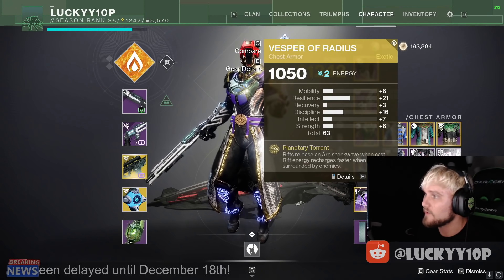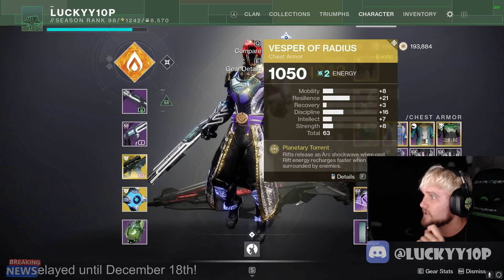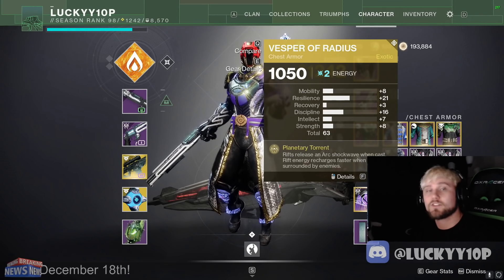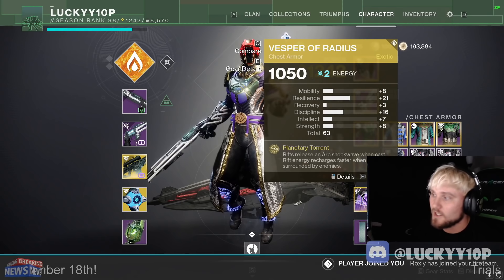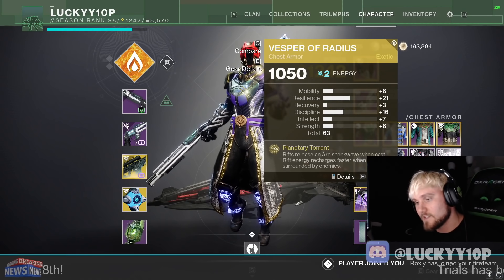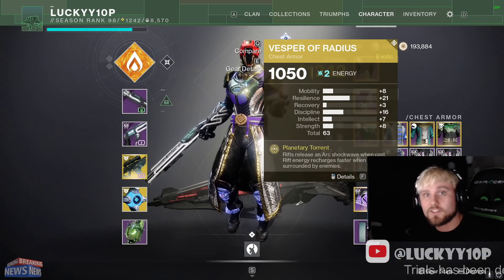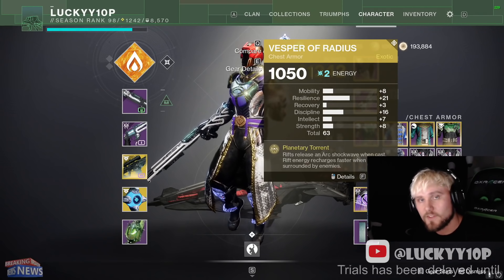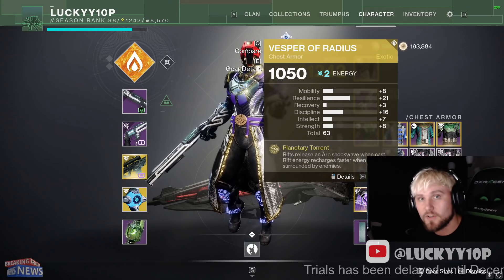BUNGIE DISABLED THIS EXOTIC!